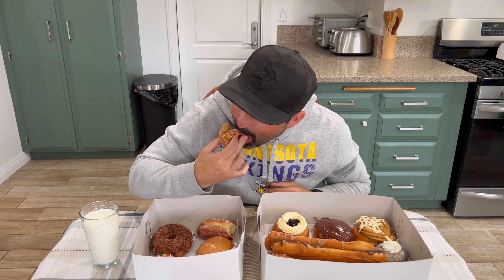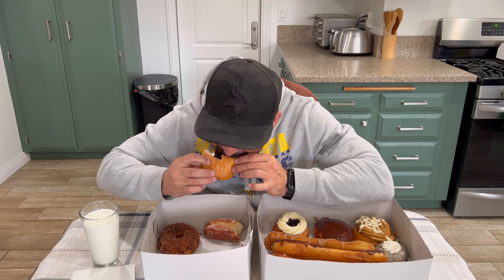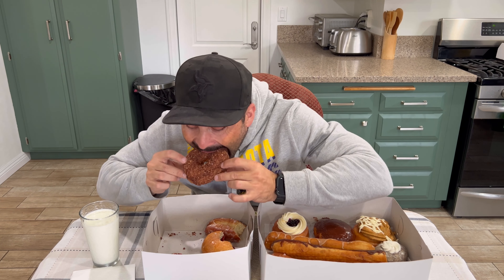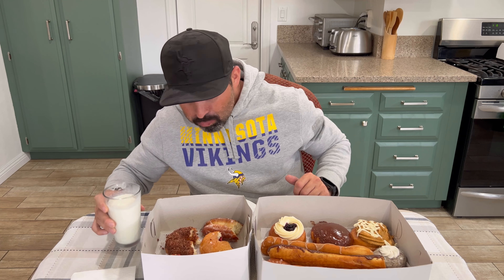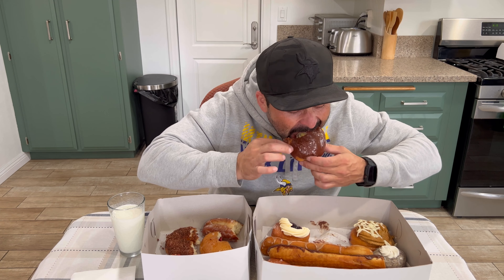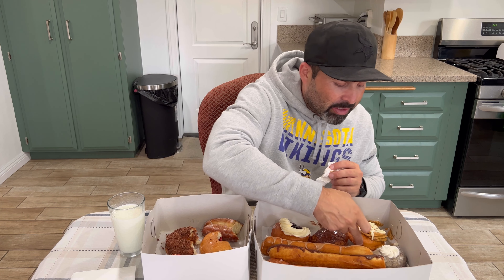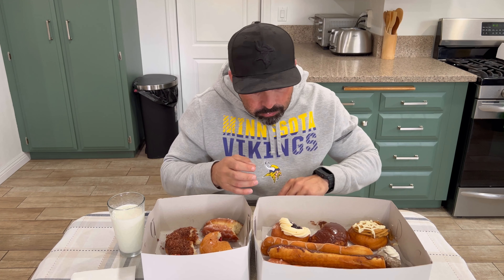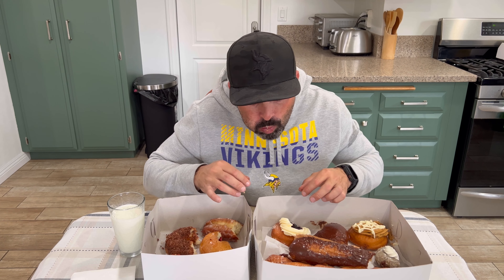DONUT MAN REVIEW | 50TH ANNIVERSARY | GLENDORA CA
Hello Jer Eats Nation,

We came to Donut Man in Glendora CA to review a dozen of their donuts. They are celebrating 50 years and have been a historic stop for those who live in the area. They're well known for their Strawberry filled donut. It's too bad we couldn't try it as they were sold out which is normal for them.

Jer Eats OUT.